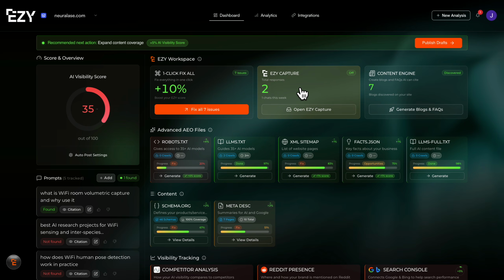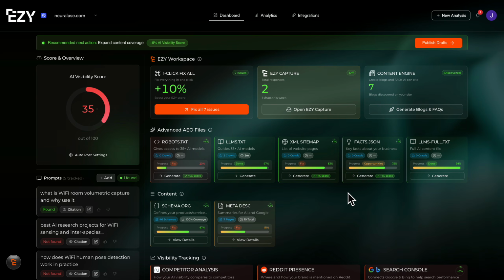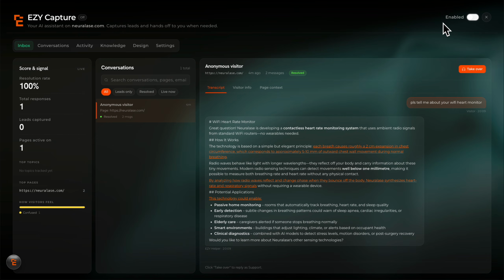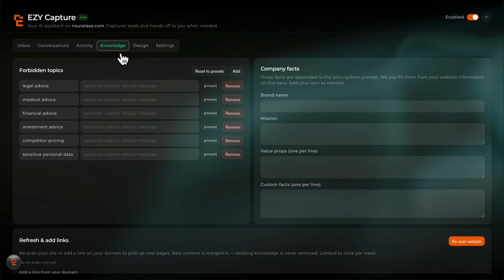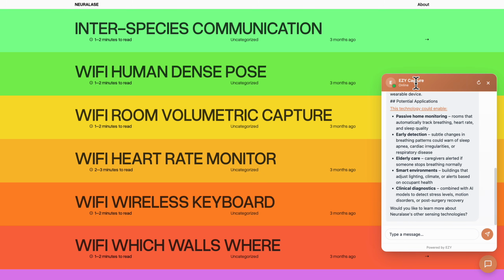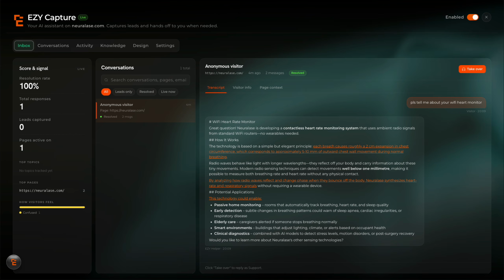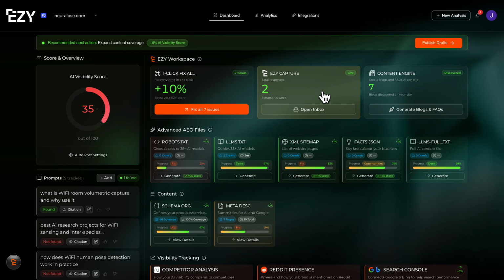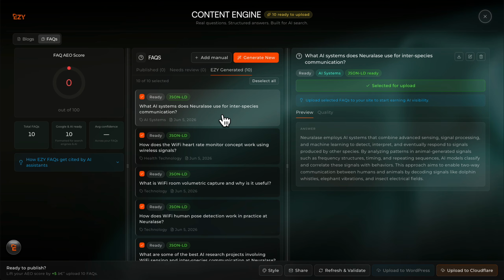EZY Capture- Chatbot for your website, trained on your AEO data (one-click install).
EZY.ai brings more visitors to your website from ChatGPT, Perplexity, Claude and other Large Language Models.

When those visitors arrive, one way to capture their details is with a friendly AI assistant.  EZY Capture is trained on your data and as you can see from the video- can be installed in a single click. The training data is the AEO data that EZY generates, optimizes and uploads to your website- so no ordinary chatbot.

When new web visitors ask questions- EZY generates new FAQs to answer those questions and uploads to your website. This helps build your business based on the questions your customers really ask.

EZY Capture is available on all EZY plans and also the free plan for up to 10 conversations per day.